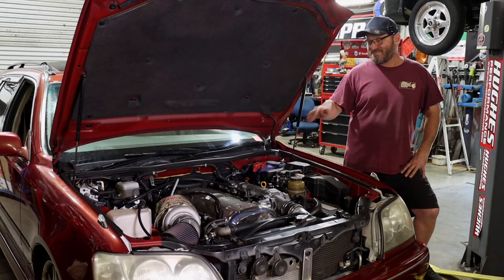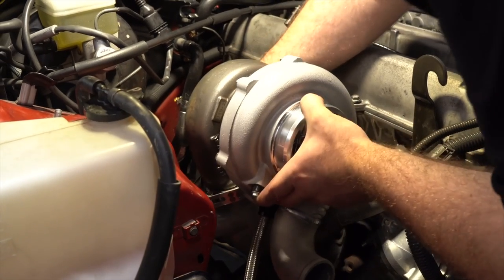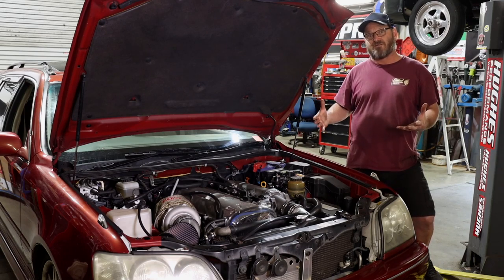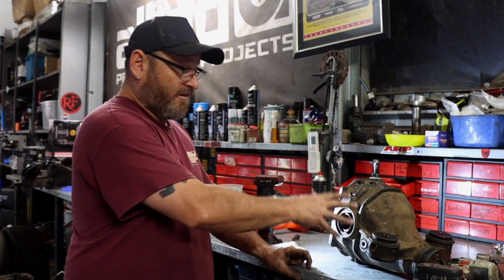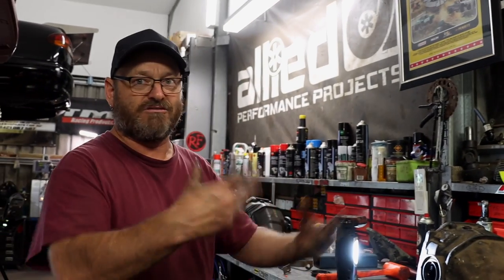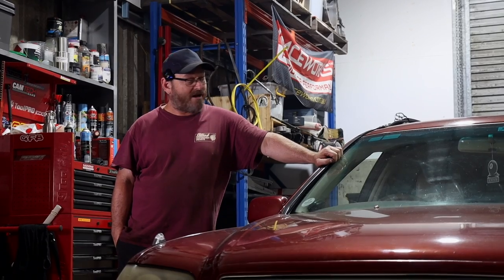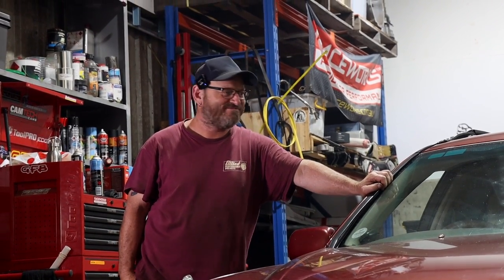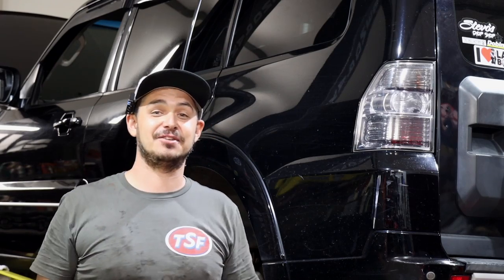Torsen LSD Diff Install JZS171 Toyota Crown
In this episode of The Skid Factory we check out the latest upgrades to the JZS171 Crown Wagon and address one of the biggest problems with the platform.

Al sold the car to his mate Brad after the exhaust, intercooler and ecu upgrades and since then Brad has had a bunch more work done at Golebys including a highmount turbo, head studs and gasket. It makes good power but getting it to the ground is now an issue with the factory open centre differential.
The Internet told us that a diff from a Subaru BRZ / Toyota 86 will "Bolt in" so we sourced one from the local Subaru wrecking yard.

The G series diff from the BRZ / 86 is a Torsen Limited Slip Differential and supposedly will bolt into not only the JZS platform but also the XE10 Chassis and possibly others!
The "G series" Crown wheel and pinion can be swapped from vehicles like the MX83 Cressida MA70 supra and some models of the Toyota Hilux to change gear ratios but this isn't a simple swap.

Shoutout to Dave from @DragVideosAustralia for the Thumbnail picture, Find pictures of events and more

Please note: We're just a couple of Mates hanging out in the shed, There's no big production companies, fancy cameras or Scripts, We love what we do and try our best to create quality content for you to enjoy every week. Sometimes that includes a steering rack conversion, Other times it's as simple as bolting on some wheels to our daily drivers. Don't forget that working on cars isn't easy and can be dangerous. Use Ya Brain and take the necessary safety precautions whenever you're modifying your car.